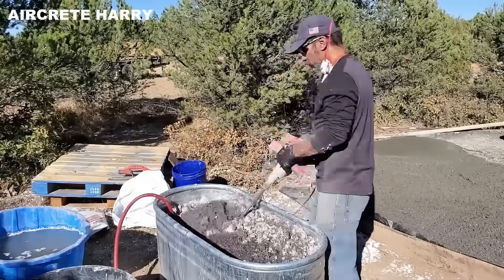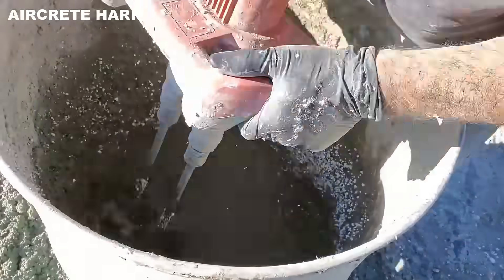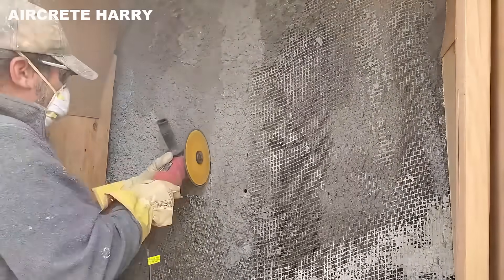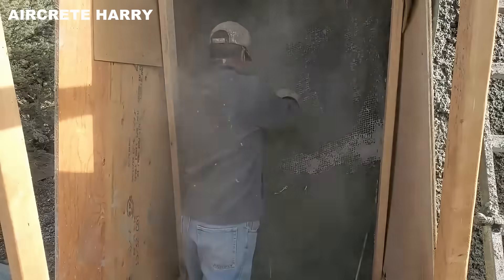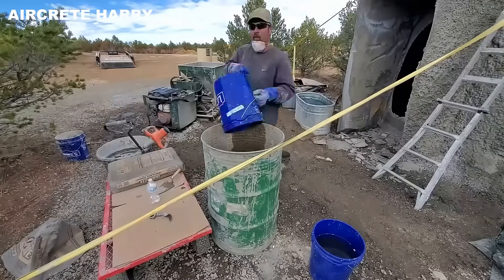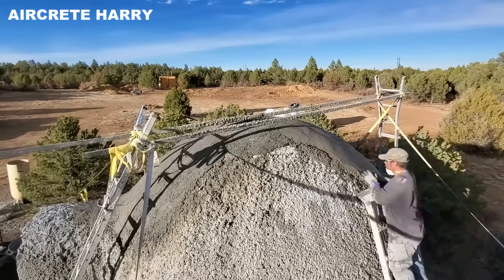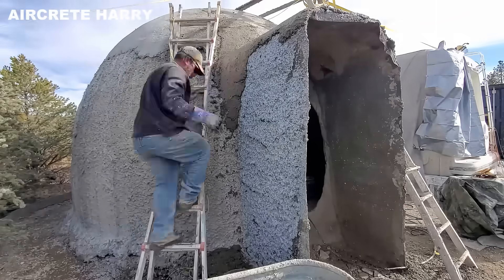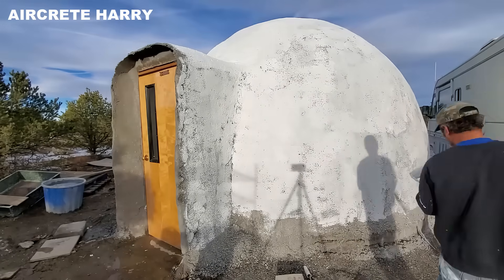He Built a Large Dome Cabin From a Balloon in 7 Days. Full Construction Process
He Built a Large Dome Cabin From Balloon in 7 Days

If sustainable construction excites you, you’re in for a treat!

In this episode, we follow the skilled Aircrete Harry as he takes on the full build of a dome cabin from the ground up.

Set against the rugged backdrop of Colorado’s mountain terrain, this innovative project showcases why dome architecture is perfectly suited for challenging climates and remote living.

✅ About KLIFS TECH.

Welcome to Klifs Tech! Get into a world powered by creativity, cutting-edge gadgets, and hands-on tech transformations. At Klifs Tech, we bring ideas to life through expertly crafted videos, engaging storytelling, and stunning builds, from custom cars and home renovations to off-grid hideaways and restored treasures.

Our passion lies in turning ordinary into extraordinary, combining tech know-how with true craftsmanship. Every project is meticulously filmed, narrated, and edited to deliver the highest-quality content for creators, dreamers, and DIY enthusiasts alike. If you're inspired by invention, driven by design, or just love watching cool ideas come to life, you’ve found your tribe.